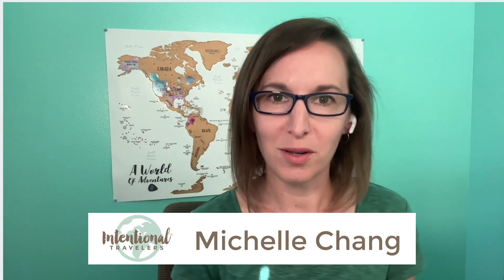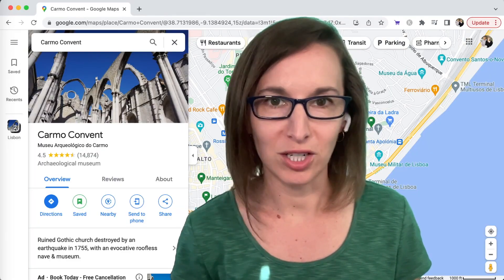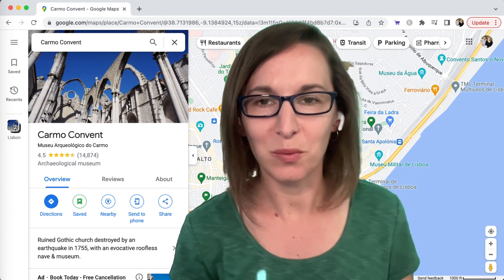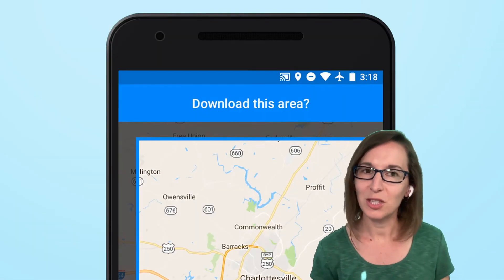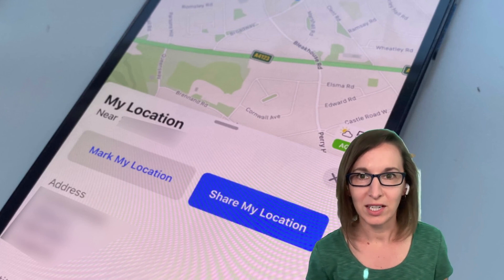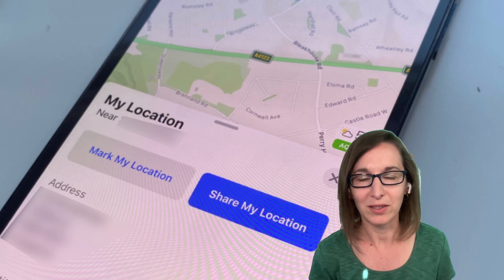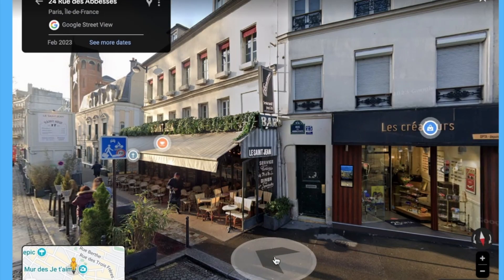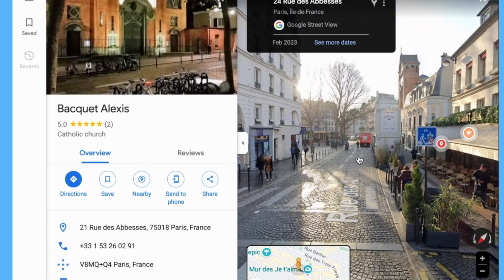Did you know you can do these 10 Things with Google Maps?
Learn more about each of these useful trip planning tools and how to do them inside our comprehensive Google Maps Travel Hacks course.